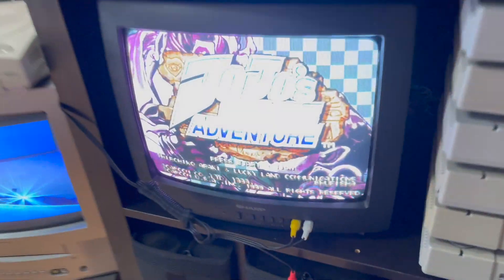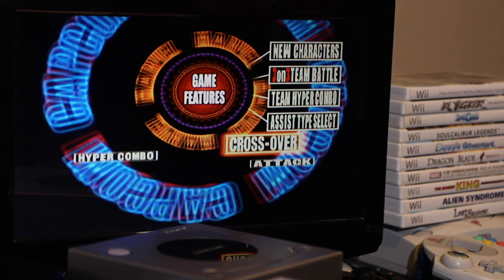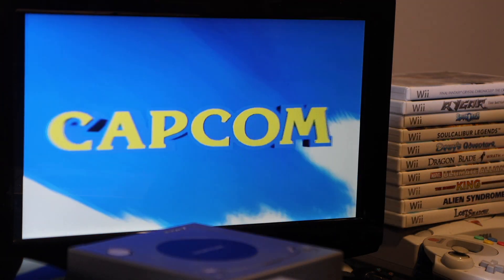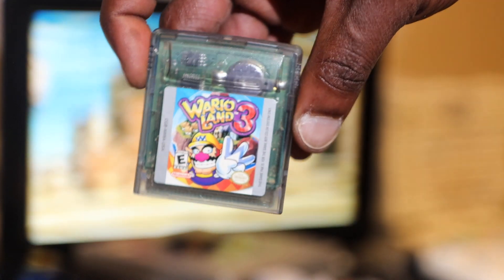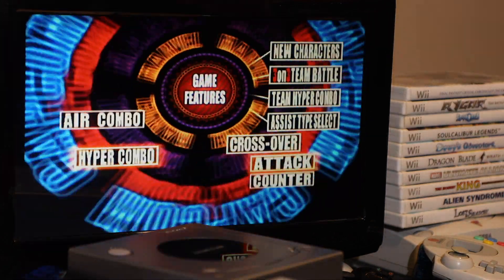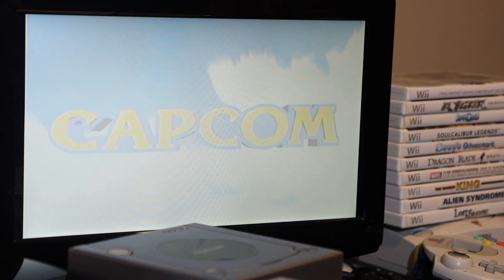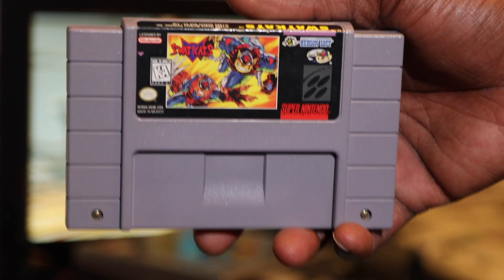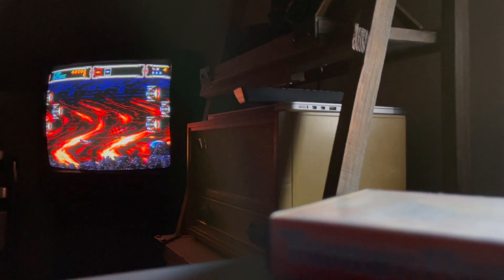HOW DID I FORGET THESE? The LOST Pickups Of 2022 Vol. 1 - SNES, Gameboy, NES, Pokemon, Zelda & MORE!